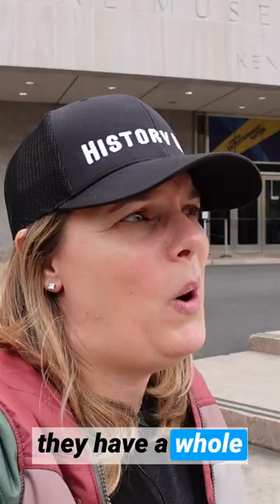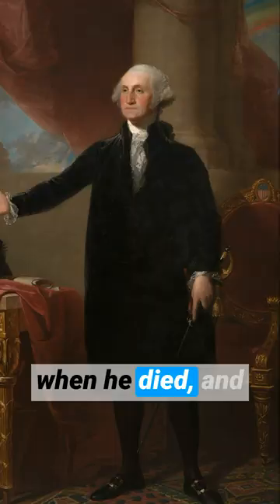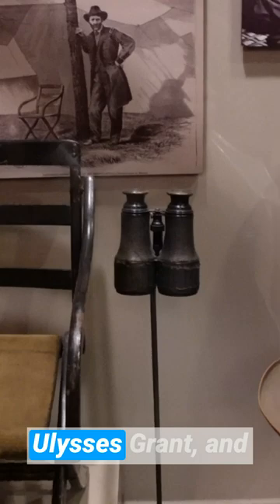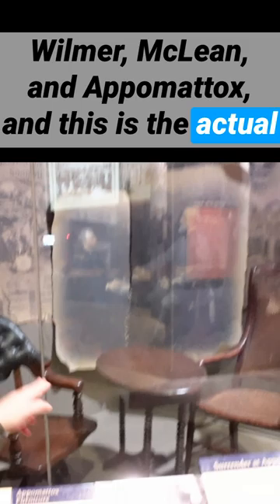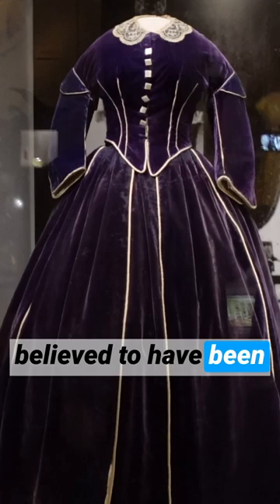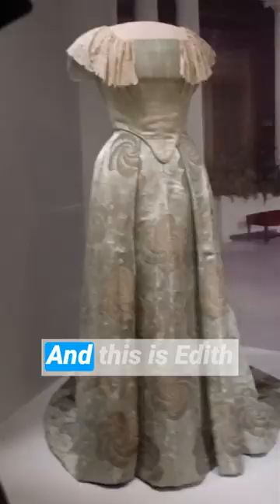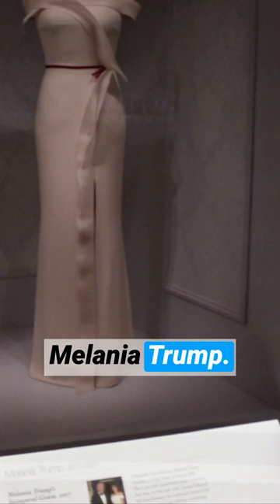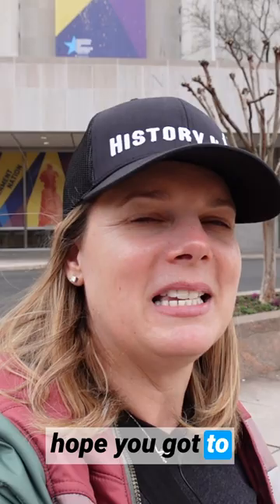American history you've never seen (in under 5 minutes)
The Smithsonian American History Museum has a lifetime's worth of artifacts to explore...so here is just a sample of what you can find there.

Intro: 0:00
George Washington easy chair: 0:34
George McClellan items: 50:02
Sash of truce: 0:55
Civil War horse Winchester: 1:04
Sherman's hat: 1:15
Grant's chair: 1:22
Appomattox furniture: 1:33
Lincoln playbill: 1:48
Mary Todd Lincoln dress: 2:08
Lincoln's top hat: 2:22
Alexander Graham Bell "bullet detector": 2:42
Edith Roosevelt dress: 3:00
First Lady china sets: 3:06
First Lady inauguration dresses: 3:24

🙌🏻 Fun and free history resources 🎥 🎙